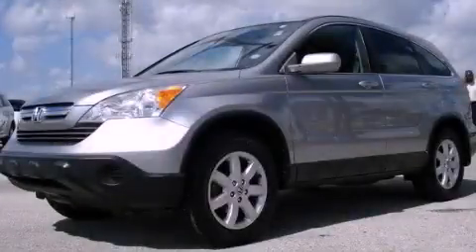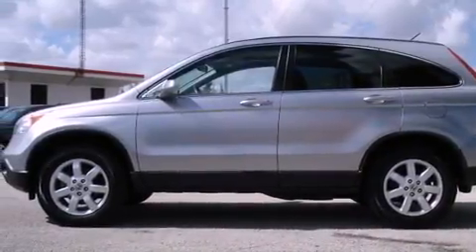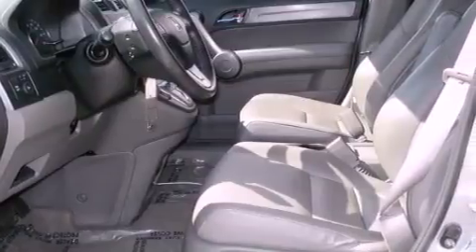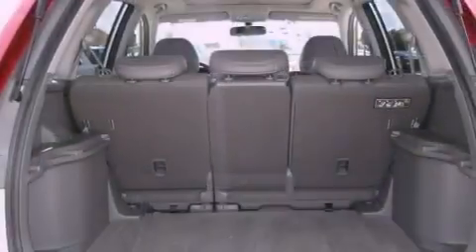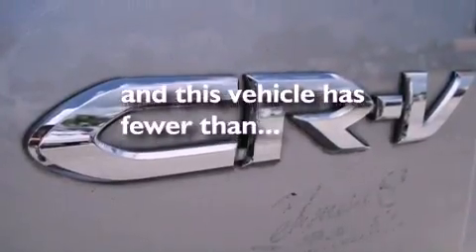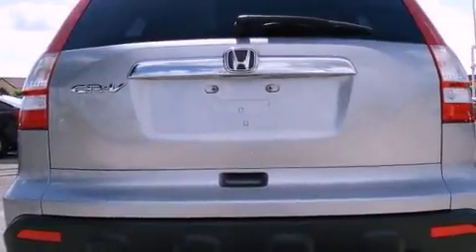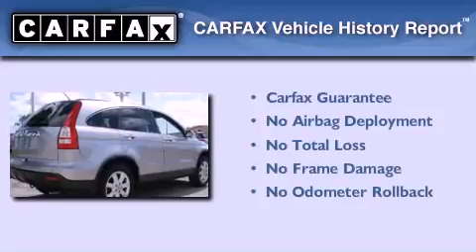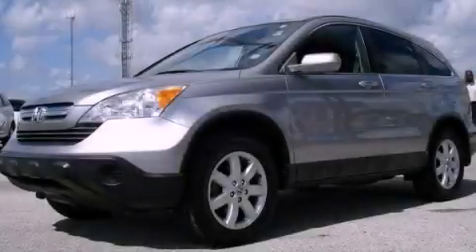Pre-Owned 2008 HONDA CR-V Miami FL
We are proud to present this 2008 HONDA CR-V .

 We've been honored to serve the Miami FL area , we promise that your experience at our dealership will exceed your expectations !

 Year : 2008
 Make : HONDA
 Model : CR-V
 Engine : dohc 16v i-vtec i-4
 Trans . : automatic
 Exterior : silver
 Miles : 59,672
 Interior : silver

 Lehman Mazda